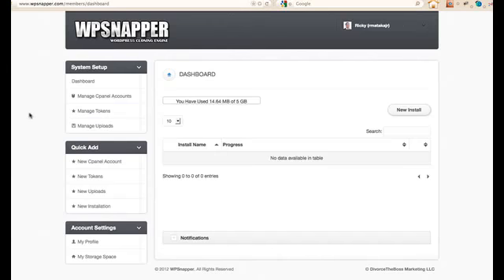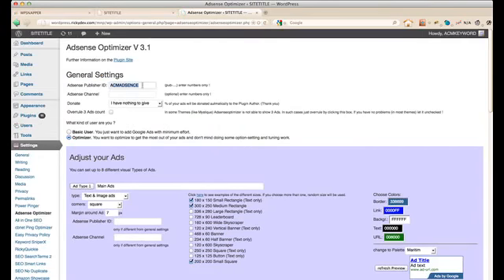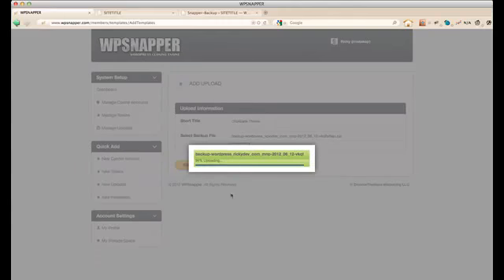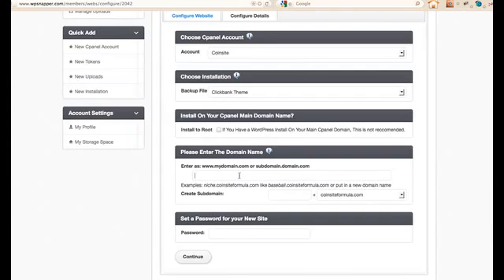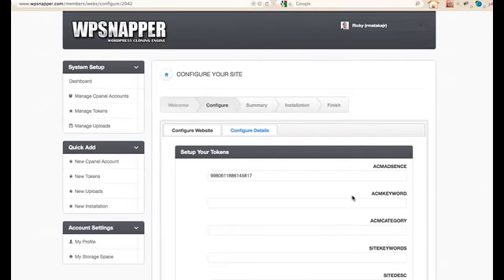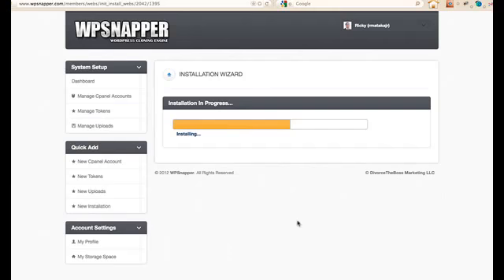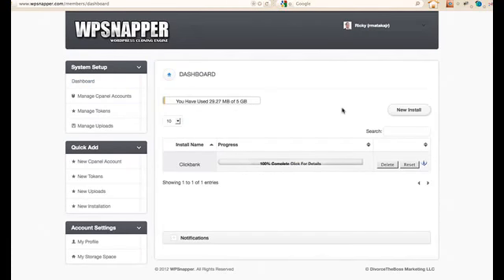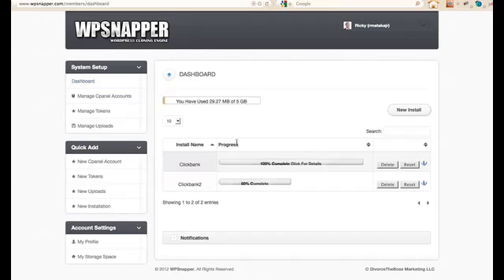Wp snapper Wp snaper -- Wp snaper Review